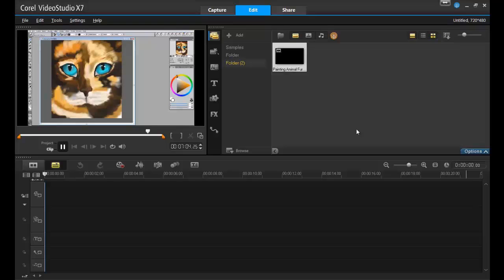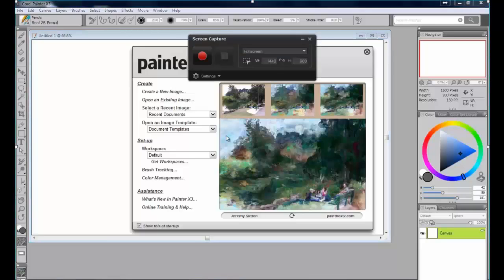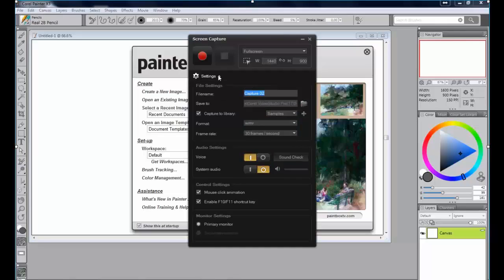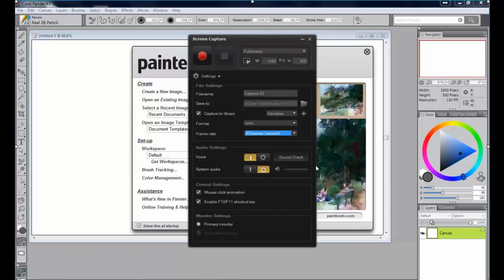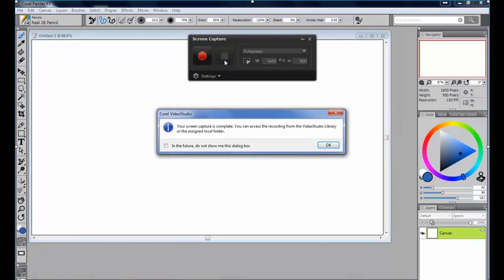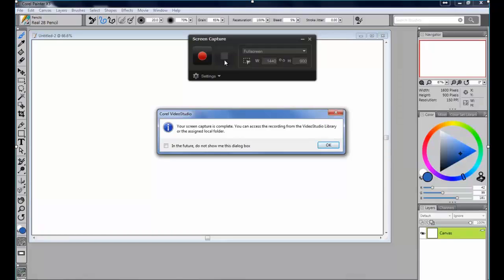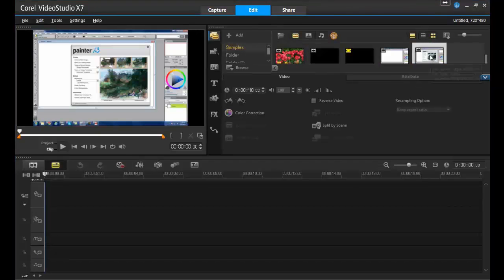Screen Capture in Corel Videostudio X7